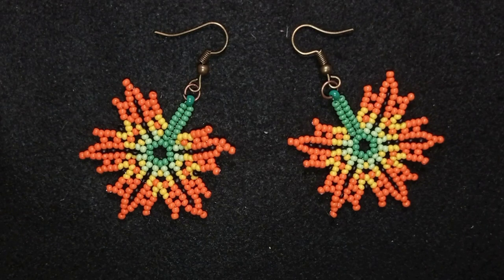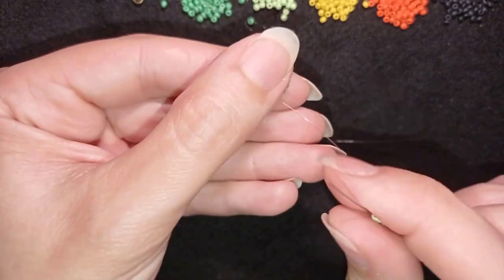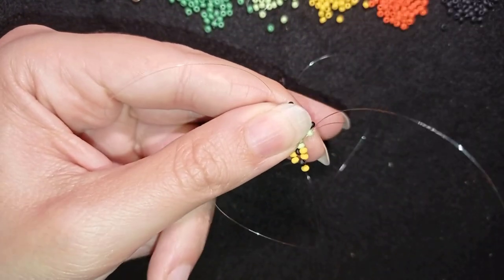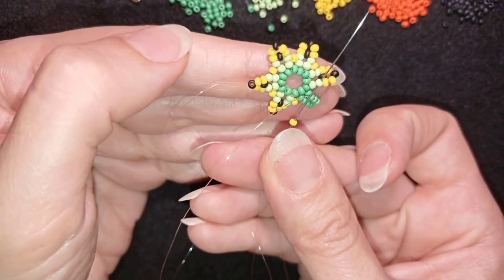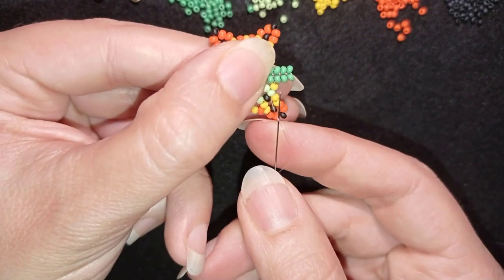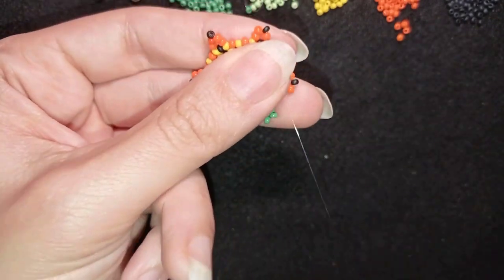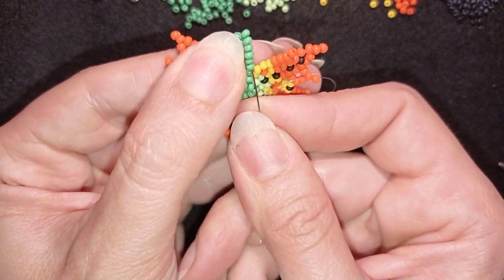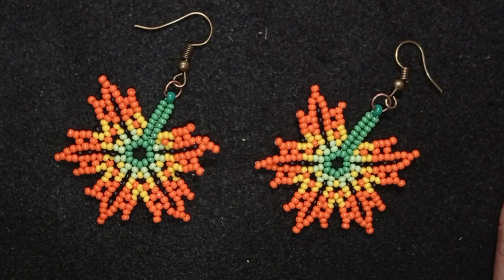Maple Leaves Beaded Earrings -Tutorial || How to make seed beads leaves?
Easy step-by-step instructions for Maple Leaves Beaded Earrings -Tutorial. How to make seed beads autumn leaves?

List of materials:
1) 11/0 or 10/0 seed beads in 5 colors - green, light green, yellow, orange and black
2) 8/0 green beads - 2 pieces
3) earring findings + 2 jump rings
3) thread of your choice -  I use Monofilament 0.006in=0.15mm
4) size 10 beading needle
5) scissors
6) flat nose pliers

VIDEO CHAPTERS
» Intro 0:00
» List of material 1:16
» Step-by-step instructions 2:16
» Final words 23:05